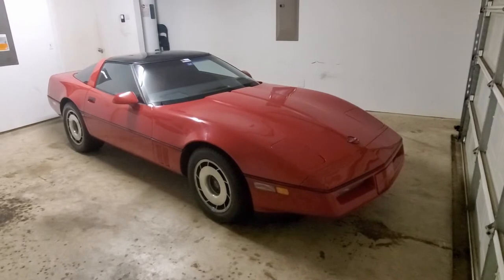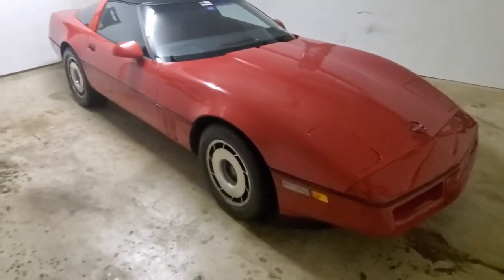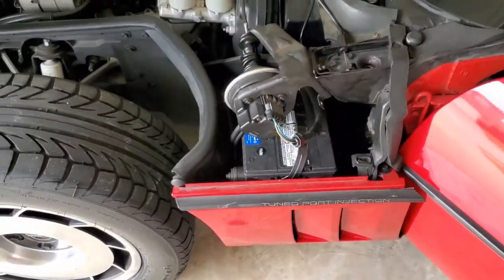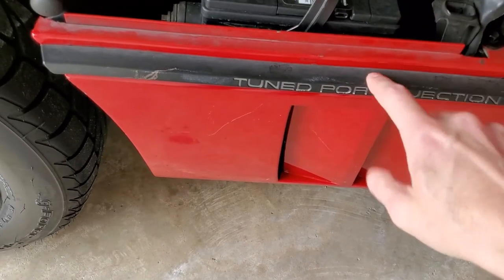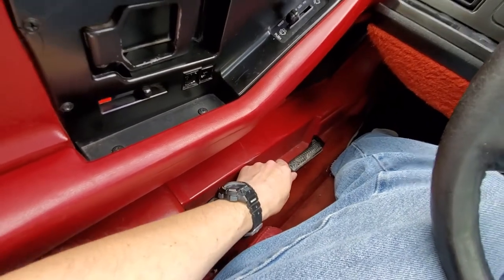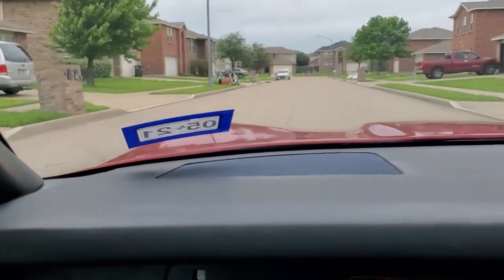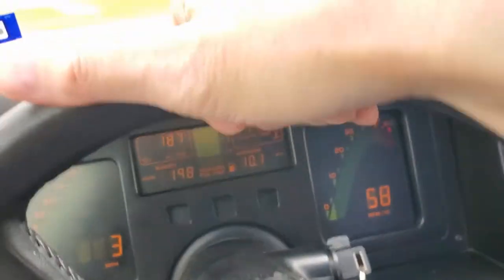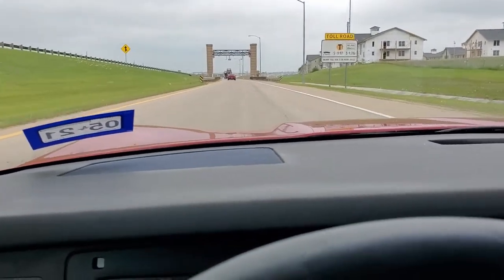Unboxing-Sorcia IV (The most expensive unboxing to date)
In this newest unboxing, I literally am doing my most expensive unboxing ever.  $8000 item.  I love the 80's